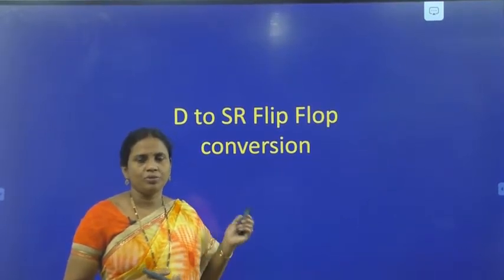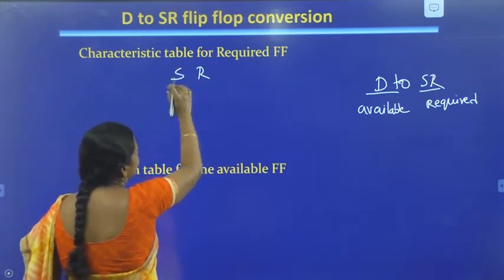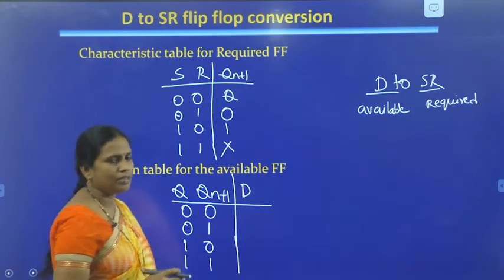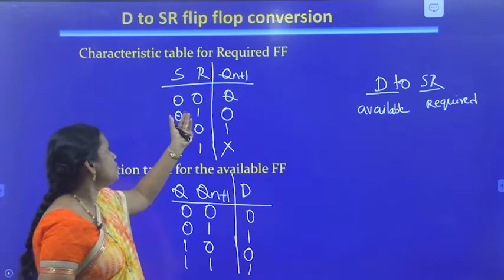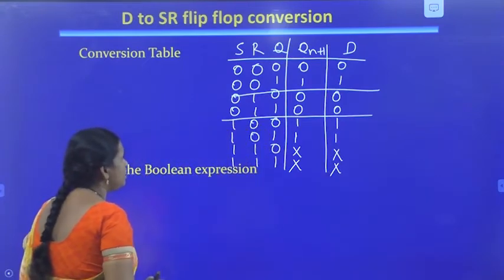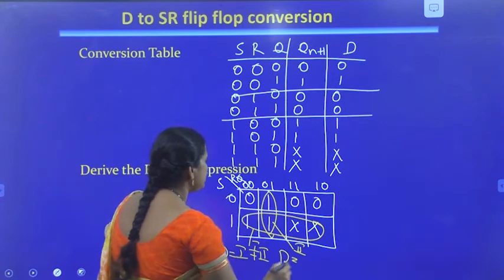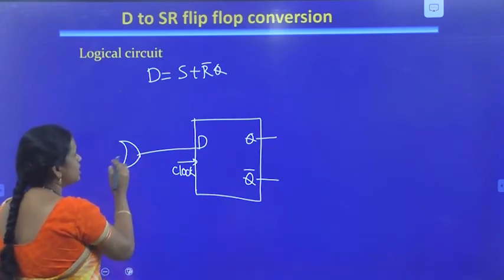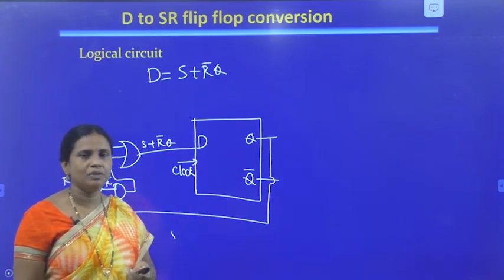Conversion of D to SR Flip Flop